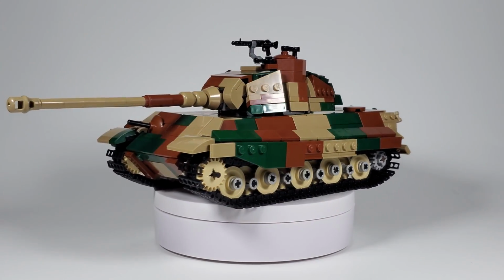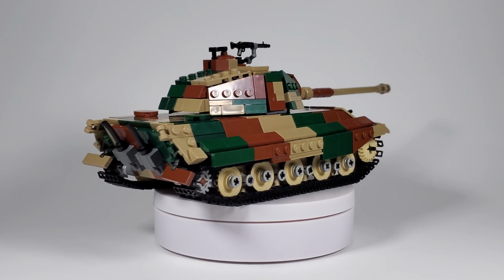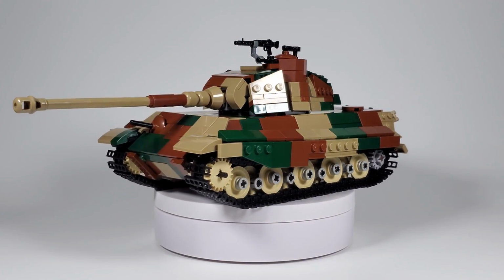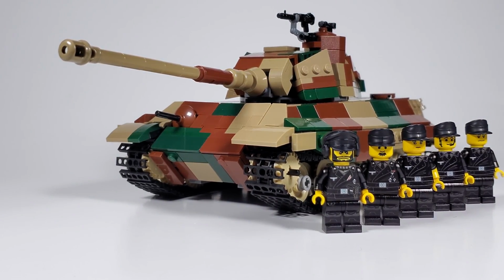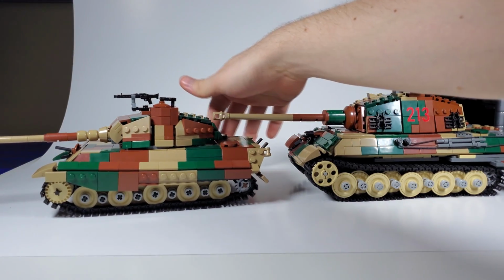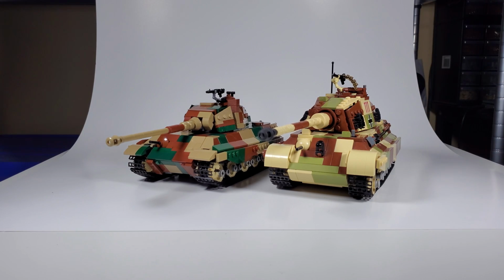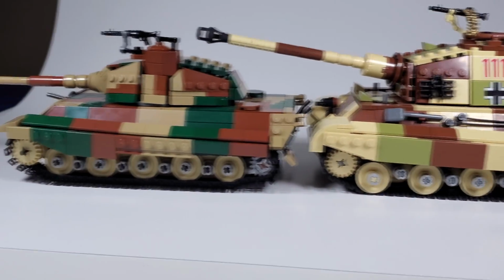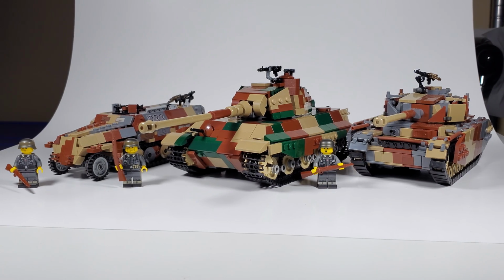Building the Tiger II (early) in LEGO (Part 2)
Reviewing my Tiger II build. I think it turned out really well. :D